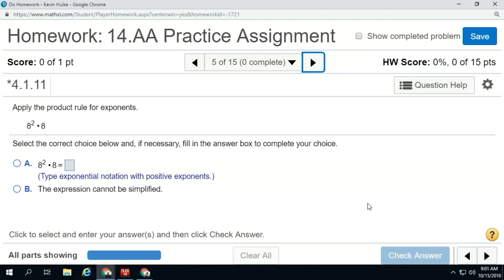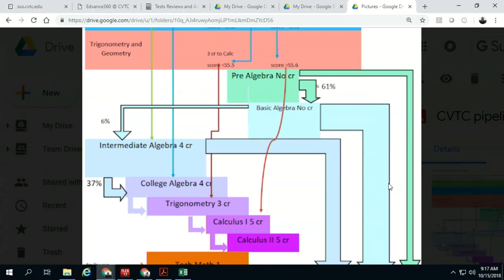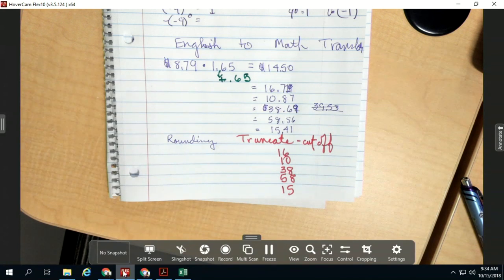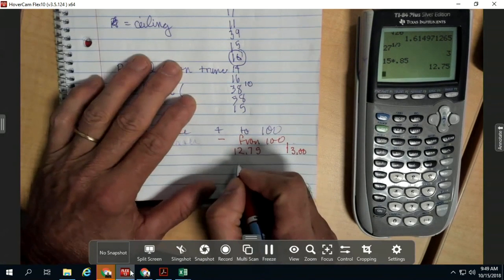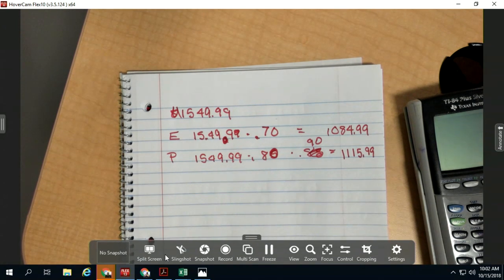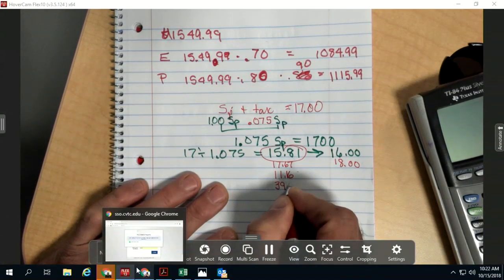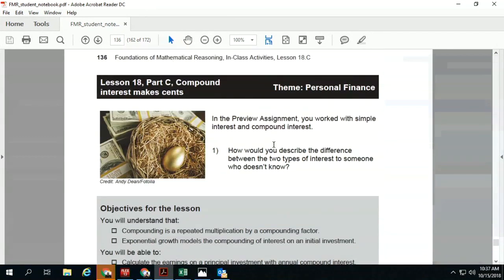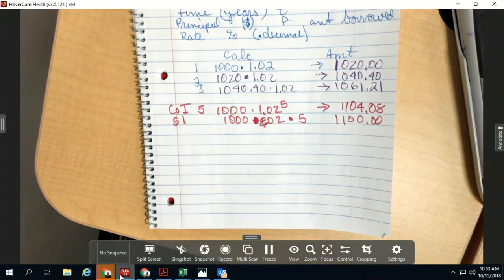IA 10 15